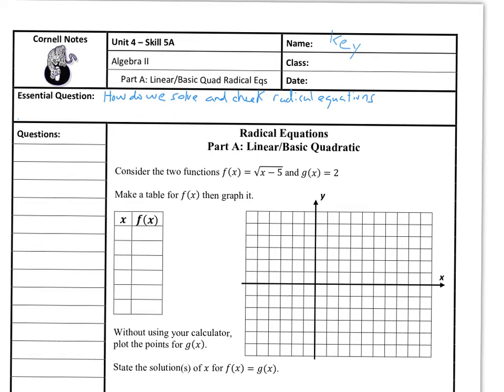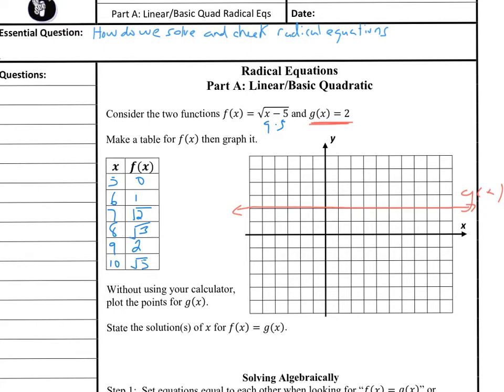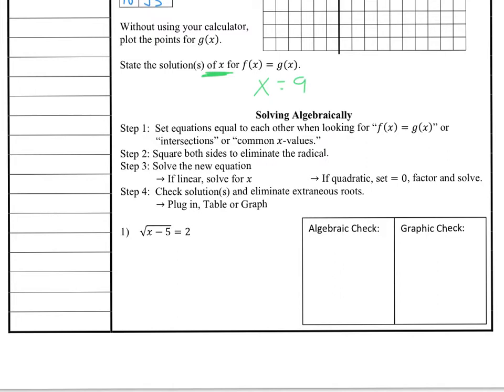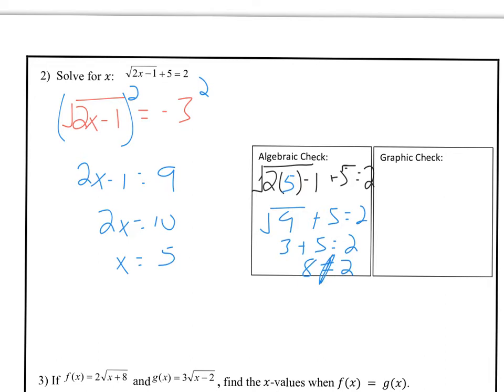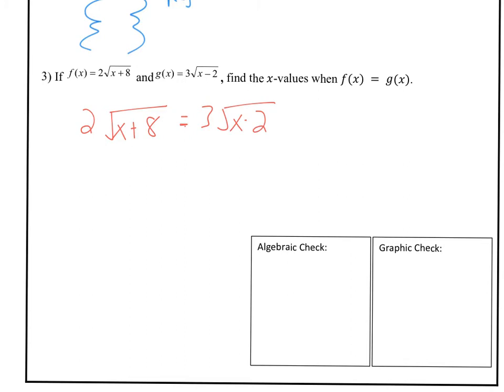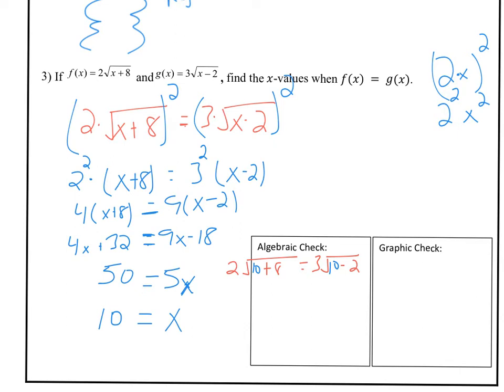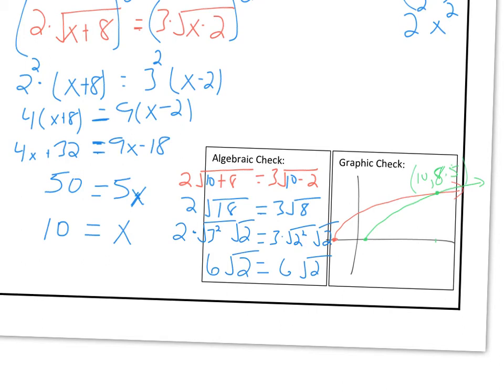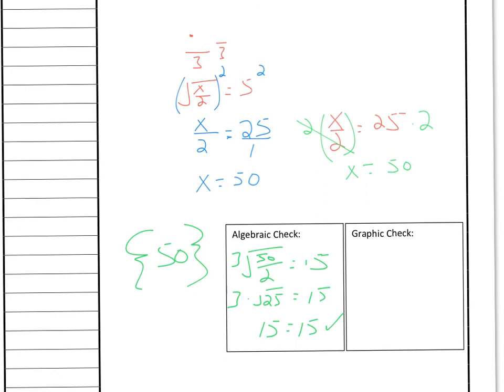4.5A - Solving Radical Equations Part A